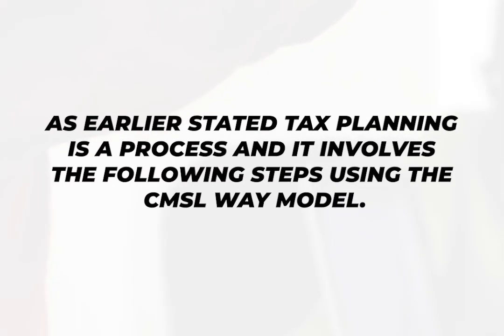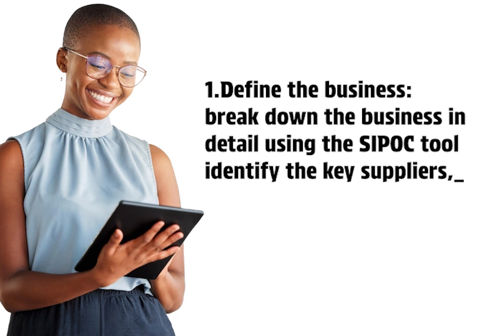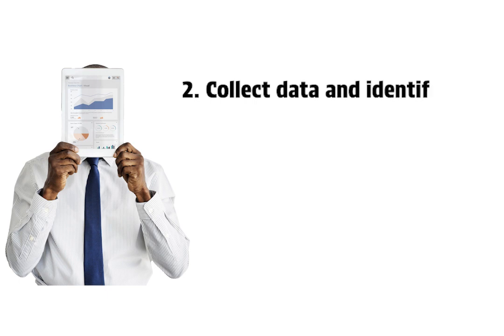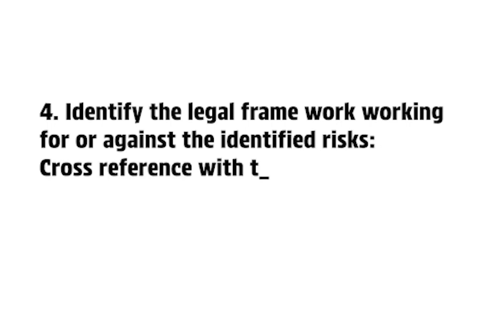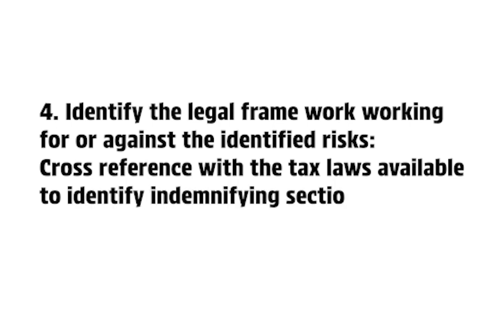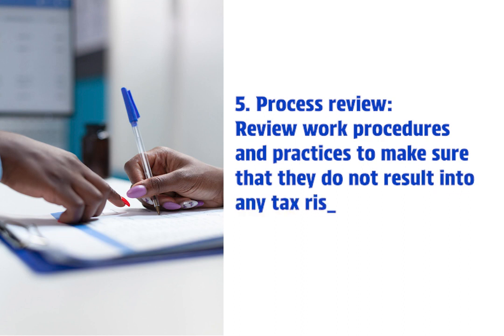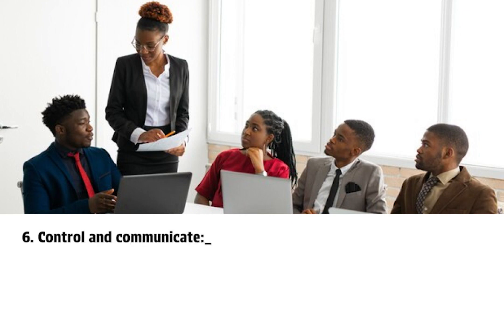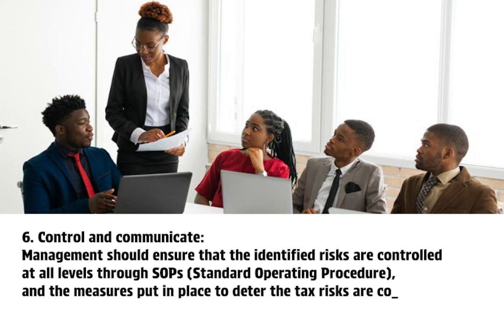Tax Planning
Get more insights about Tax planning, what is it?, How is it done? who is supposed to do Tax Planning?, Why is it important to do tax planning?